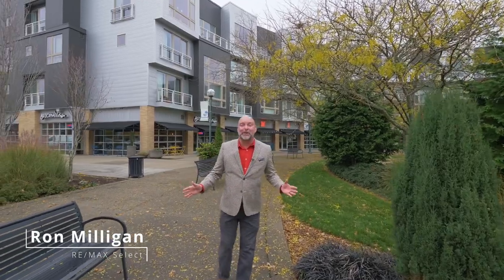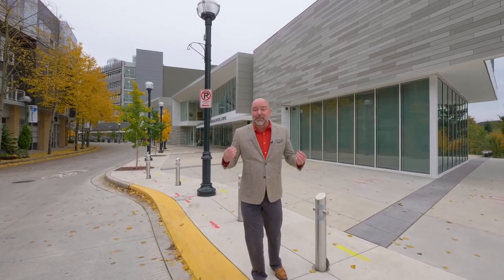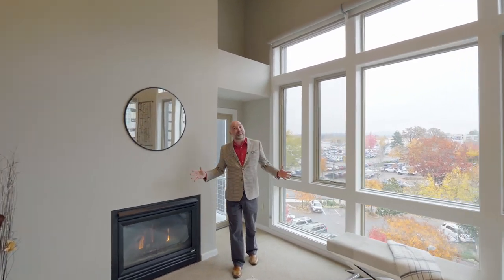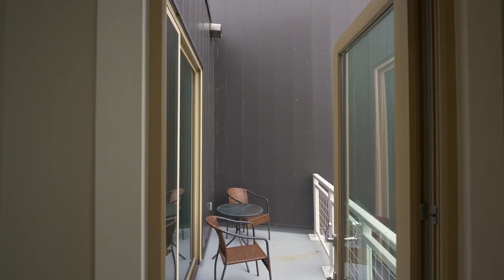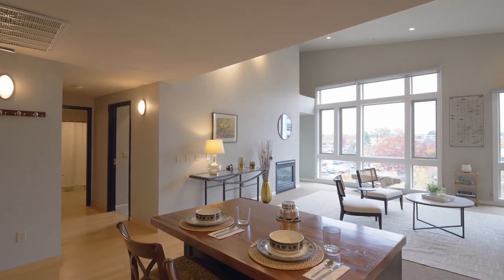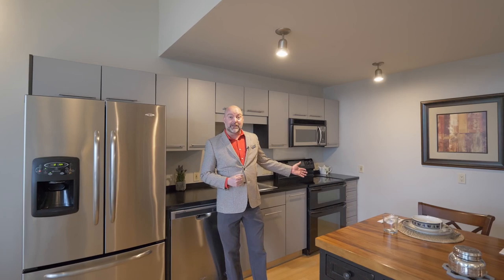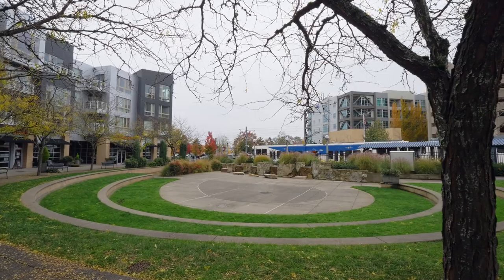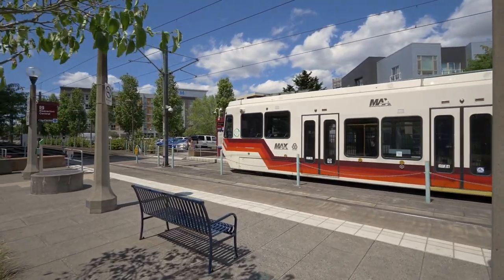Modern Urban Condo in Beaverton! ~ Video of 12600 SW Crescent St. #409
Welcome to the Lofts at the Round in Beaverton. Enjoy a contemporary home with floor to ceiling windows, view balcony, and easy access to shops, fantastic restaurants and more. Contact Ron Milligan with RE/MAX Select for your personal tour or more info.